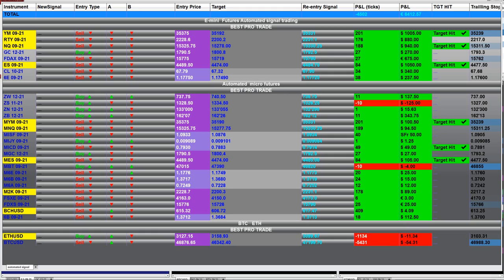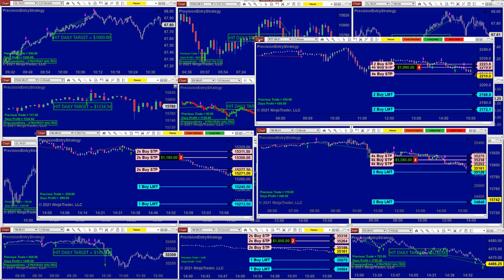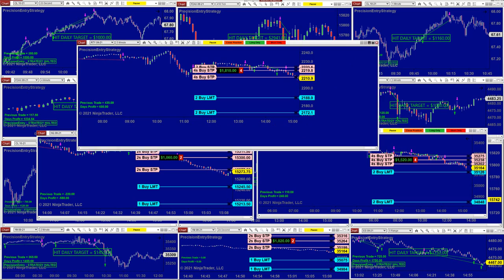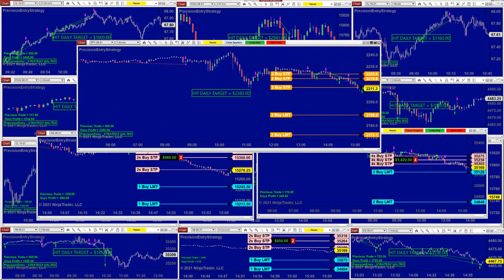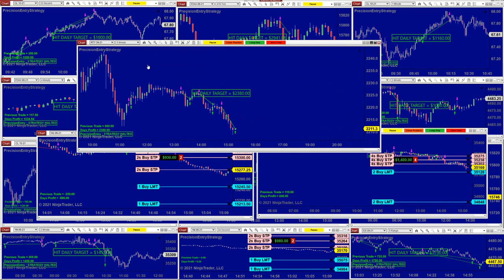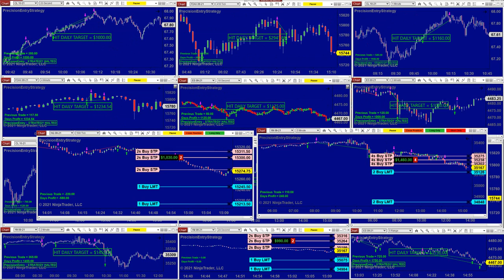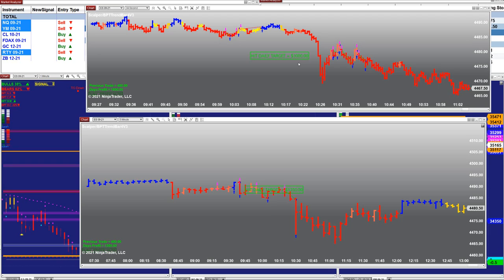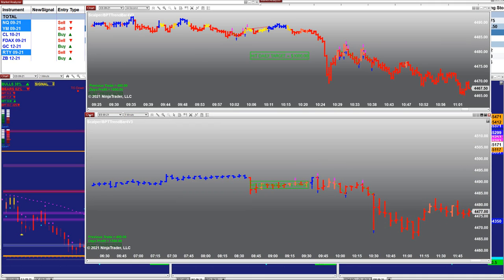Pro Professional Automated Trading System , E-mini S&P 500, automated trading, ninja trader 8